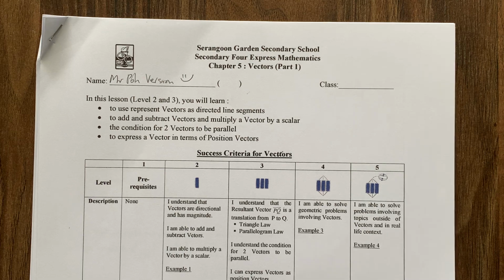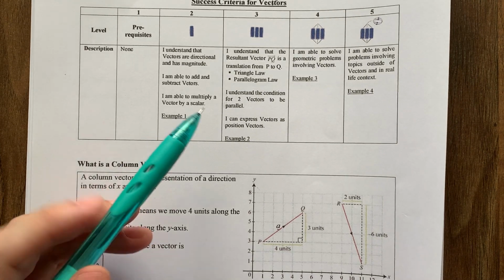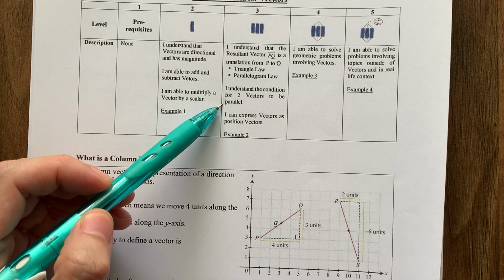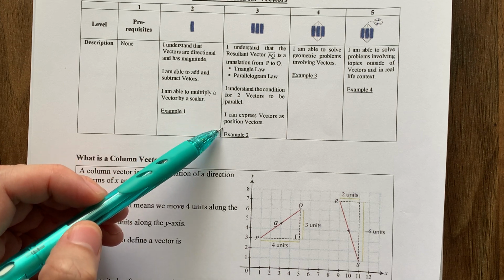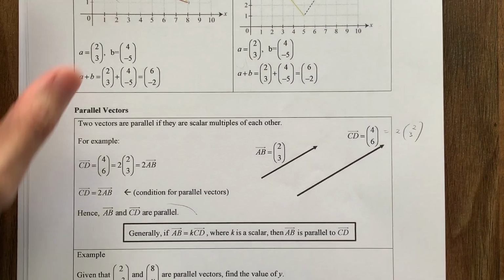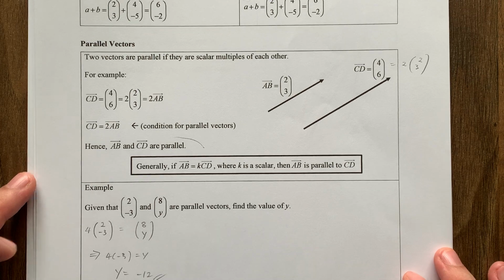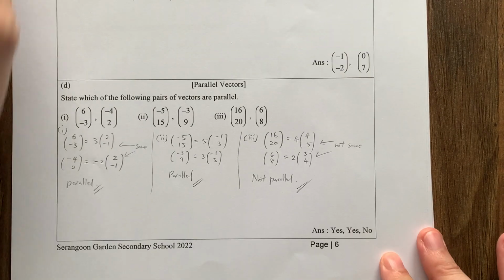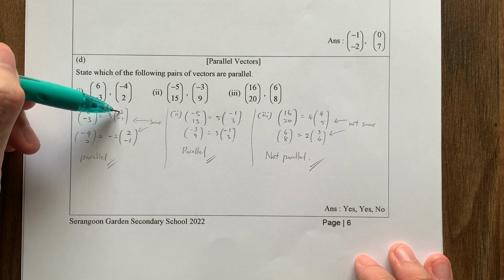4E Chpt 5.2 (Vectors)